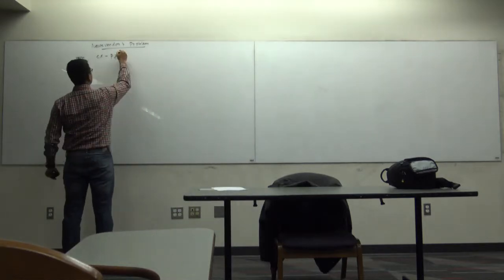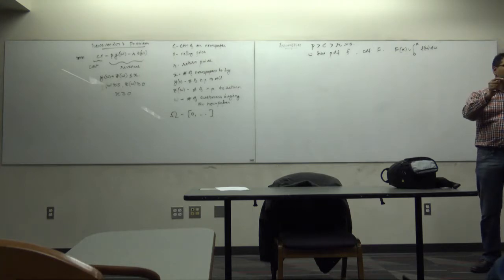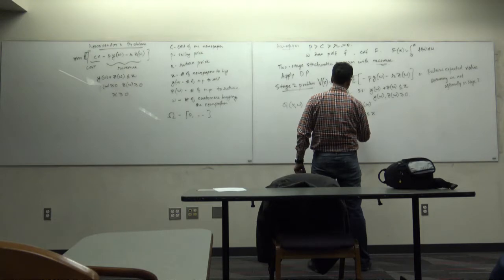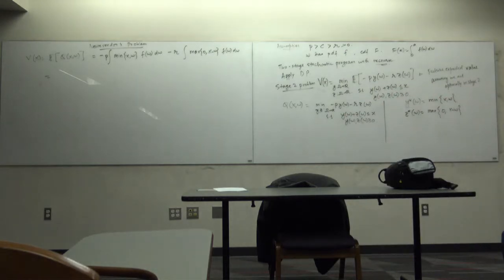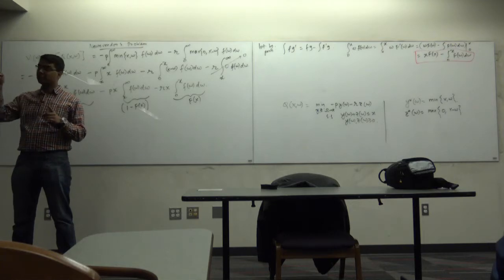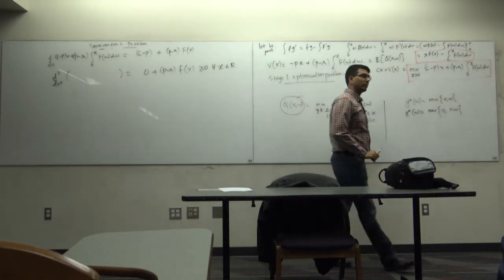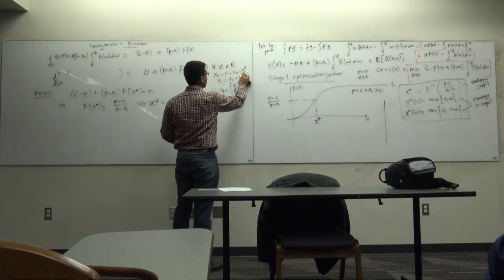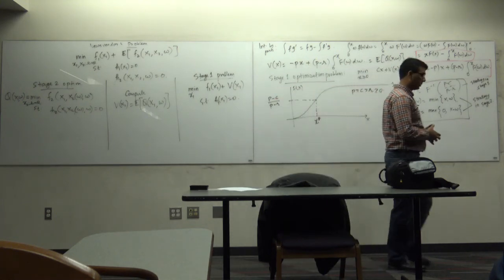ECE 5759: Nonlinear Optimization, Lec 34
Newsvendor's problem and two-stage stochastic program with recourse